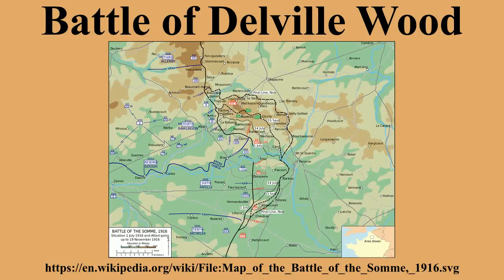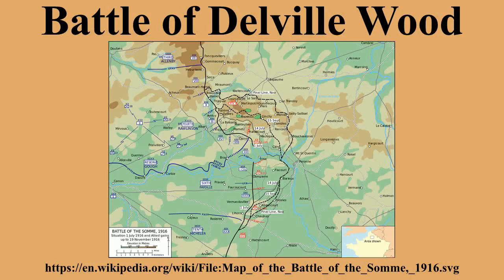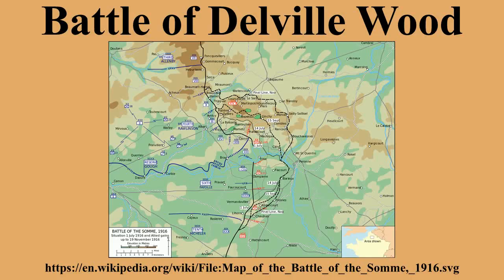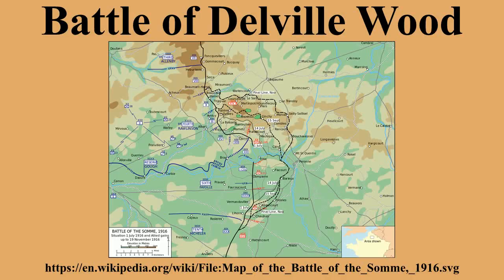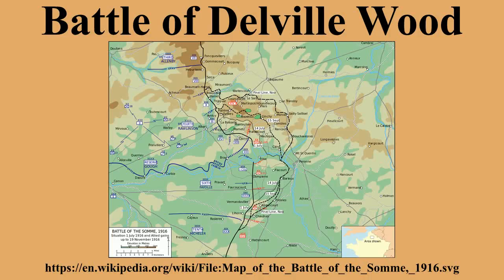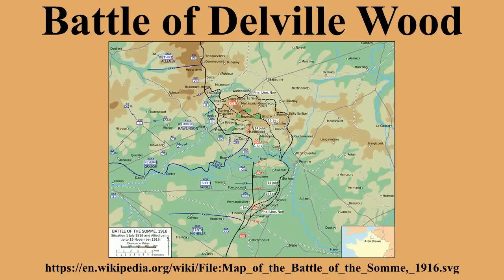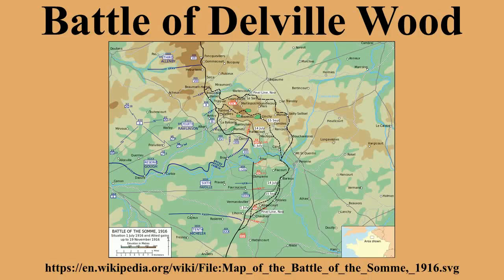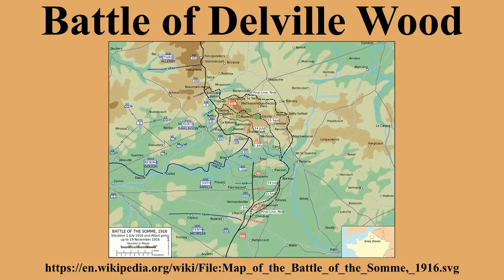Battle of Delville Wood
Ad-free videos.

The Battle of Delville Wood was a series of engagements in the 1916 Battle of the Somme in the First World War, between the armies of the German Empire and the British Empire.Delville Wood , was a thick tangle of trees, chiefly beech and hornbeam , with dense hazel thickets, intersected by grassy rides, to the east of Longueval.As part of a general offensive starting on 14 July, which became known as the Battle of Bazentin Ridge , General Douglas Haig, Commander of the British Expeditionary Force, intended to capture the German second position between Delville Wood and Bazentin le Petit.The attack achieved this objective and was a considerable though costly success.

---Image-Copyright-and-Permission---
About the author(s): SVG version, and changes: Grandiose Original map:Worldwari map13 largerview.jpg, US Military Inset map: Giro720, File:France blank1.svg
---Image-Copyright-and-Permission---